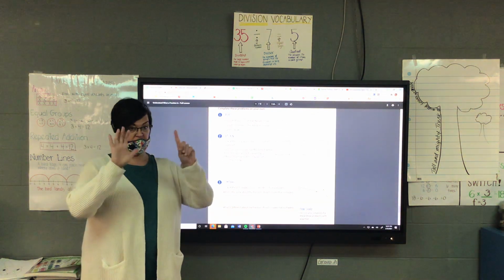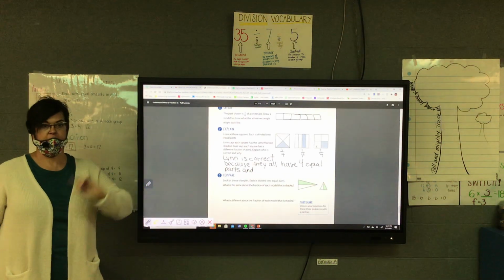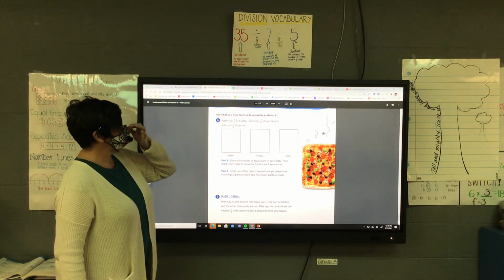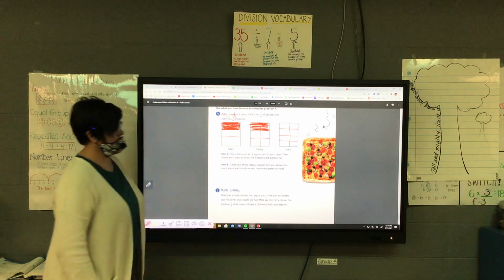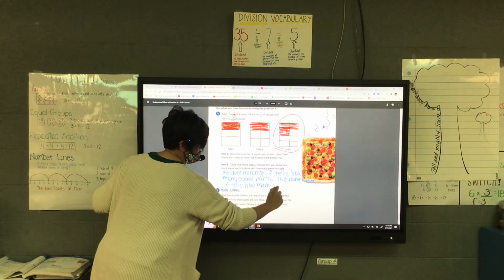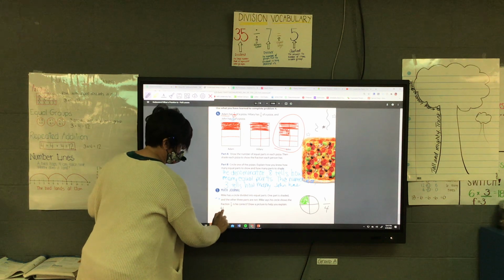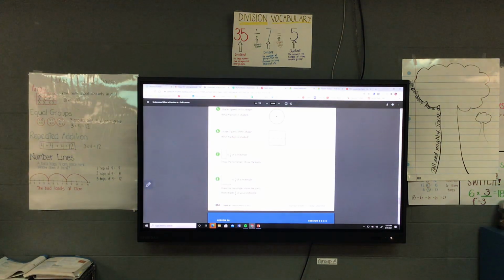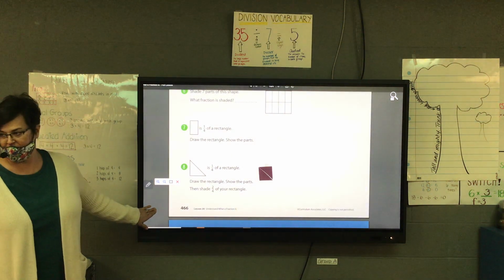3/25/21 Math part 3